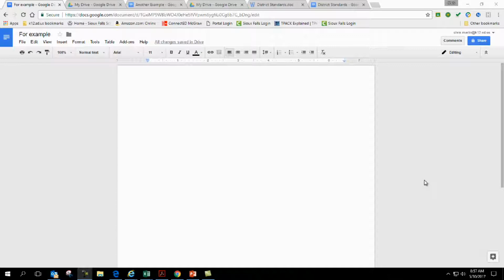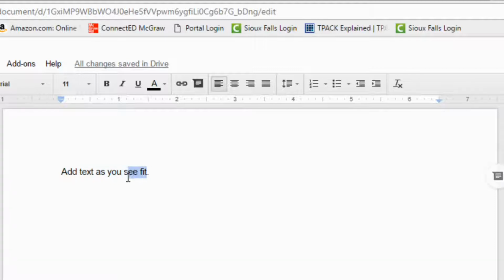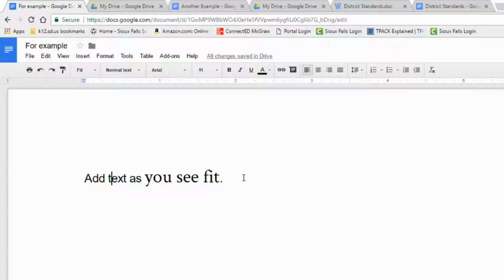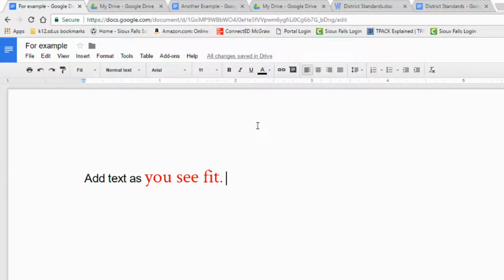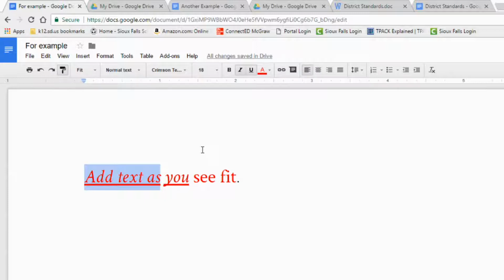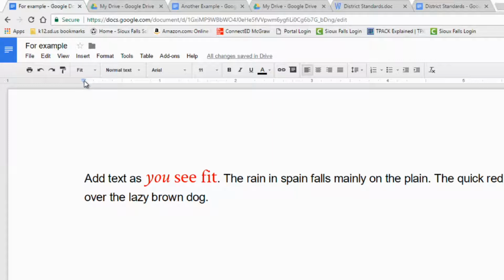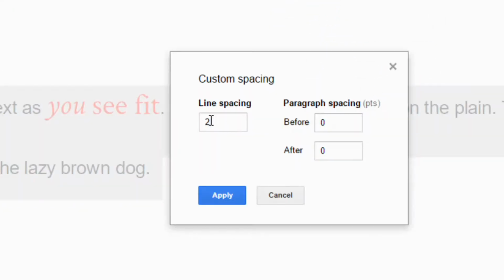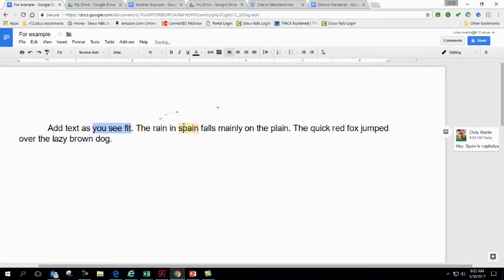Getting Started with Google Docs Part 2